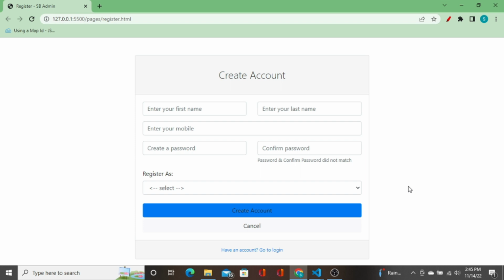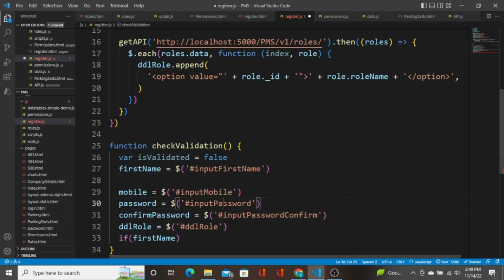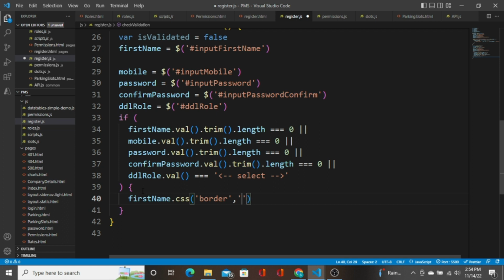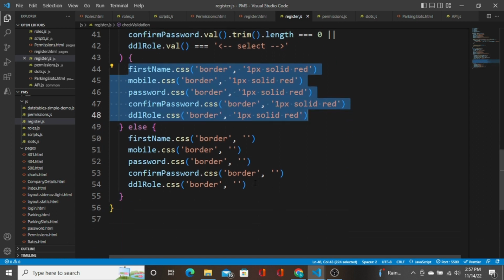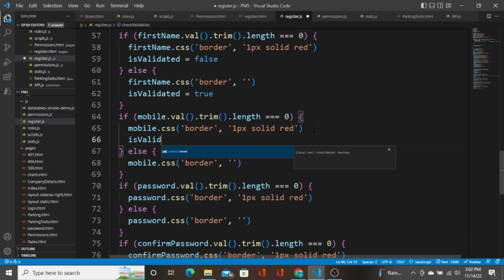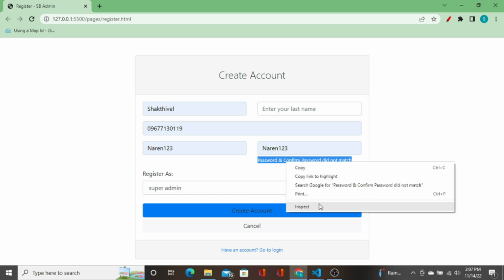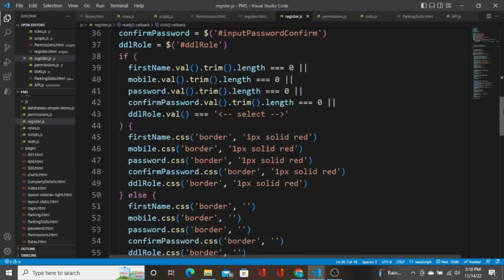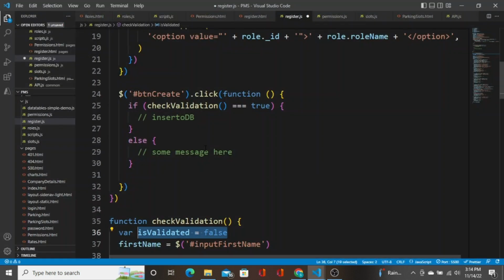jQuery Form Validation | Form Validation Tutorial Using jQuery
In this video, we'll be covering how to validate a registration form using jQuery. We'll be using the popular form validation library, jQuery, to make sure that all of the fields in our registration form are valid.

Form validation is an important part of web development, and learning how to do it using jQuery is a great way to start your career as a web developer. In this video, we'll show you how to use jQuery to validate a registration form, and by the end you'll have a better understanding of how to use form validation in your own applications.

1) How to validate a input control using jQuery.
2) What is the use of trim() function in JavaScript.
3) How to write multiple If conditions to validate the form fields.
4) How to compare password and compare password fields.
5) How to apply css to input fields with the help of jQuery.
6) How to hide/show fields using jQuery.

To view the complete user authentication tutorial, view the below playlist

To learn Node.js from the scratch, check the below links

Learn How to Create Schema in Mongoose - the EASY Way!

How To Hash The Password Using Bcryptjs (The Easiest Way)

How to store user data in mongoDB using Node.js